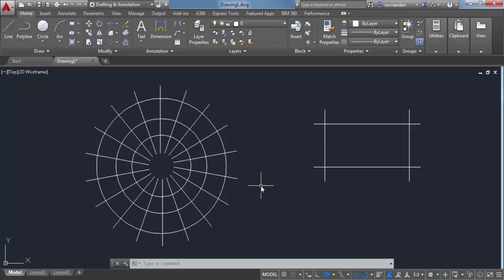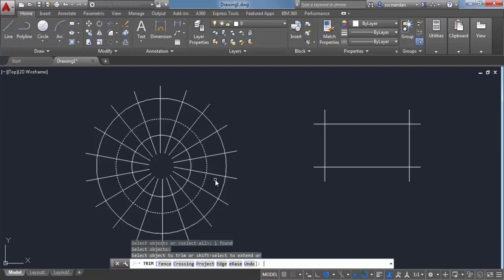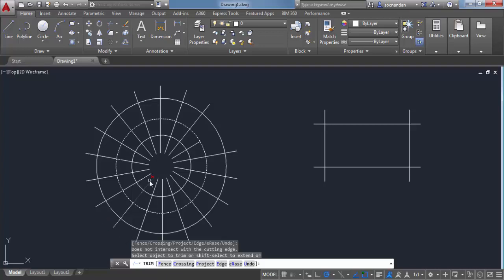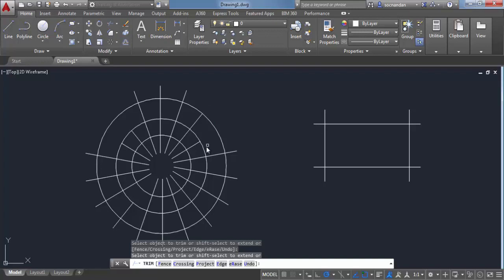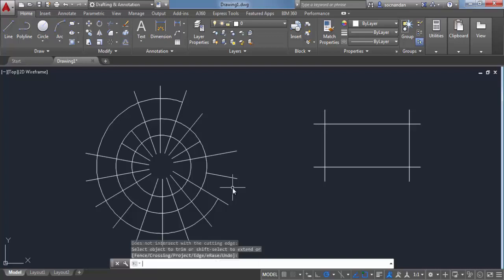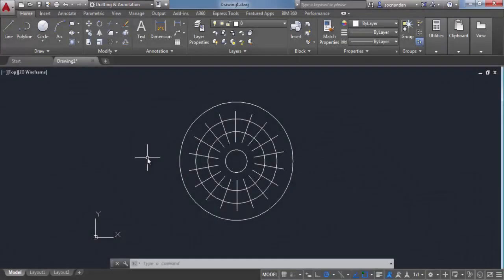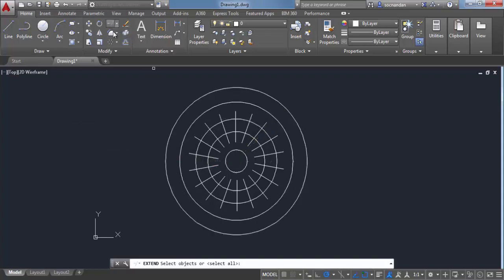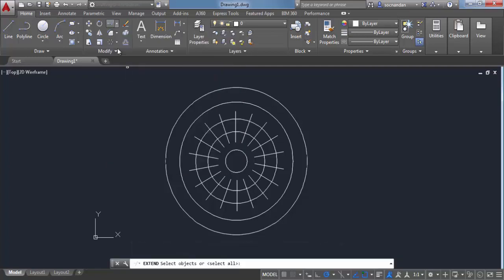AutoCad Part 10 - Trim & Extend